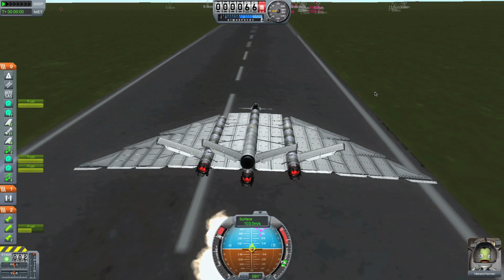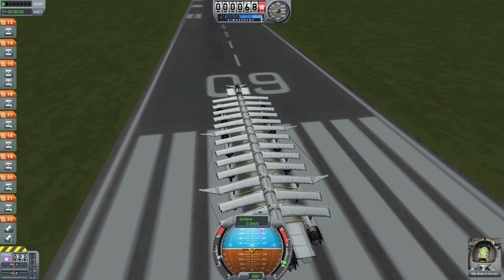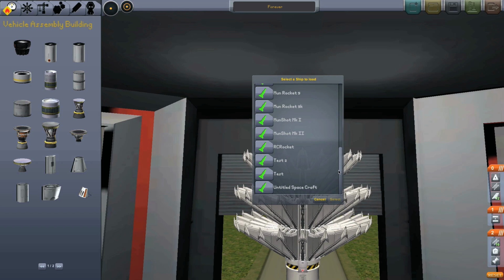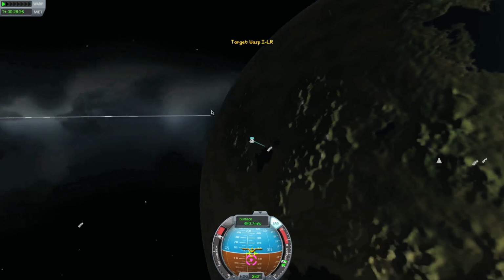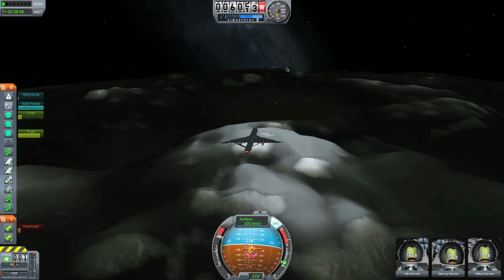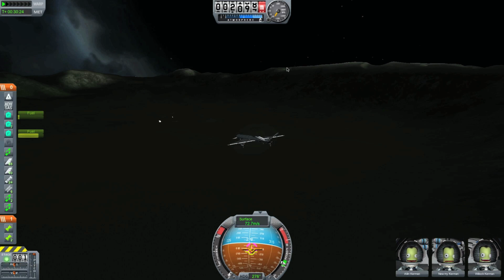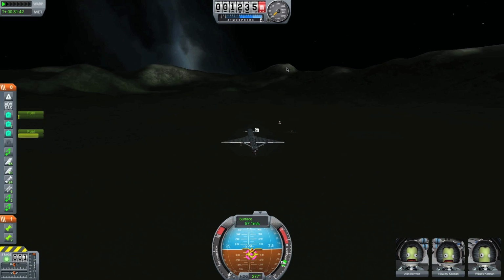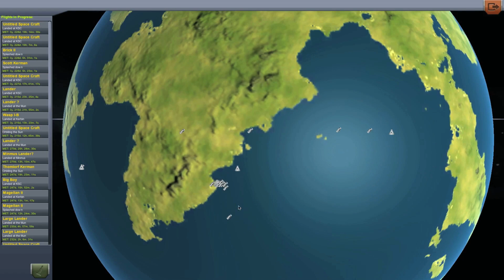MoS Plays Kerbal Space Program 16: To KSC2!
Going to the second Kerbal Space Center. Night landing disaster (typical).